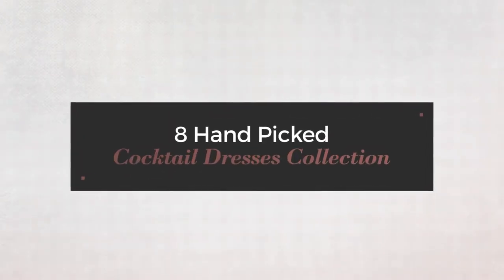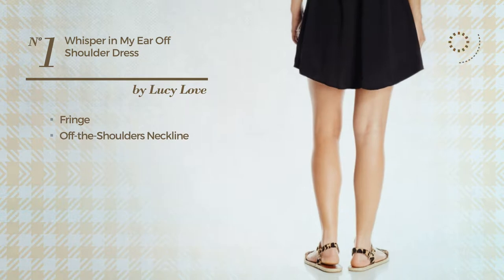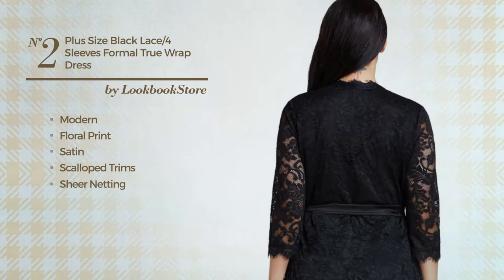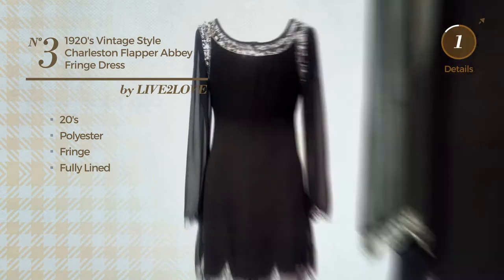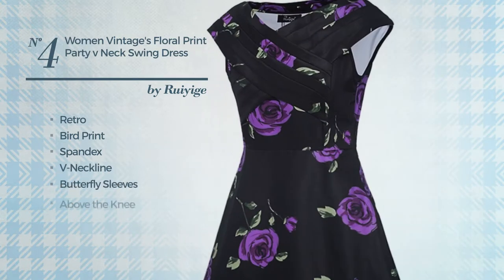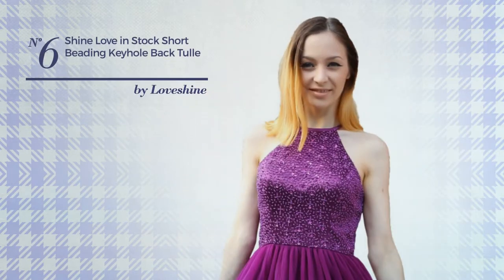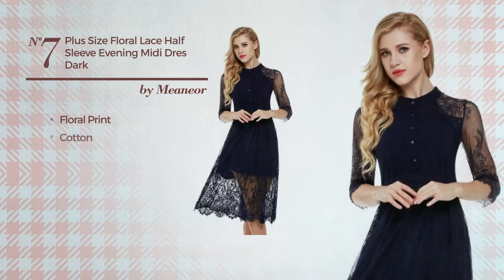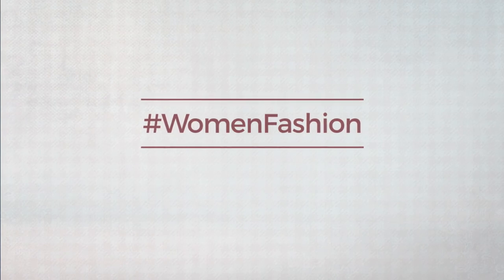8 Hand Picked Cocktail Dresses Collection By Love In, Winter 2017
8 Hand Picked Cocktail Dresses Collection By Love In, Winter 2017

Shop for Cocktail Dresses Collection By Love In, Winter 2017
Lucy Love Women's Whisper in My Ear Off Shoulder Dress, Black, Small

LookbookStore Women's Plus Size Black Lace 3/4 Sleeves Formal True Wrap Dress 2X

LIVE2LOVE Women's 1920's Vintage Style Charleston Flapper Abbey Fringe Dress 12 Black

Women Vintage 1950's Floral Print Party V Neck Swing Dress Cocktail Dress

Allbebe Women's Sexy Printed Backless Pleated Short Evening Dress L Dark Blue

Shine Love In Stock Short Beading Keyhole Back Tulle Homecoming Dress Prom Gown

Meaneor Women's Plus Size Floral Lace Half Sleeve Evening Midi Dres Dark Blue 4XL

AX Paris Crochet Lace Side Midi Red Dress(Red Black, Size:4)

Try also